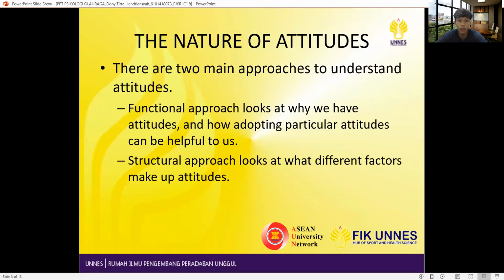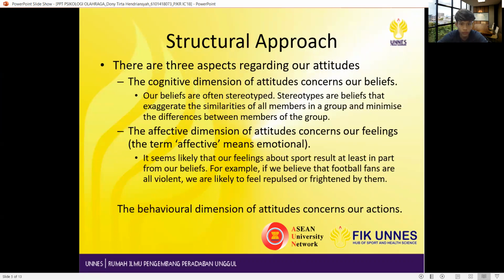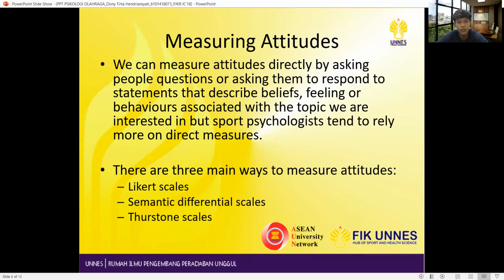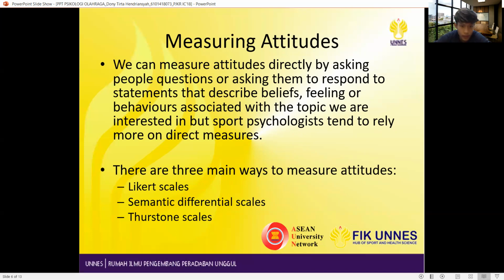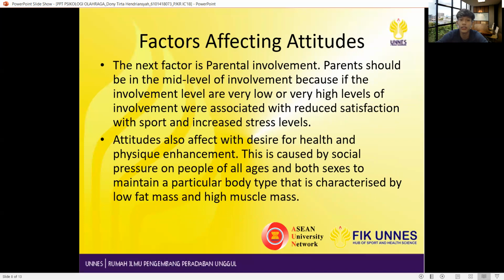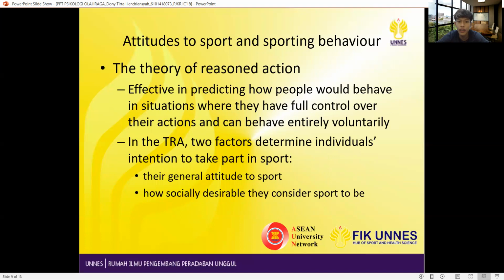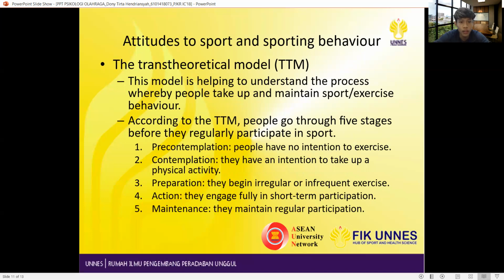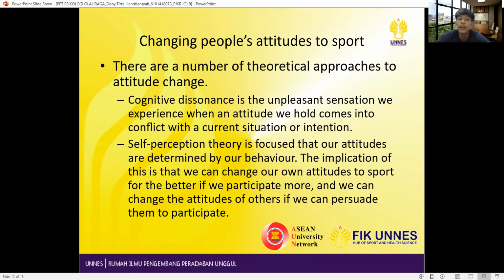SPORT PSYCHOLOGY_DONY TIRTA HENDRIANSYAH_6101418073_PJKR IC’18